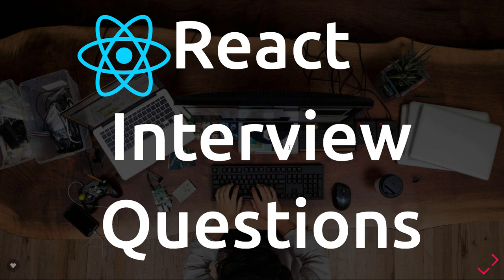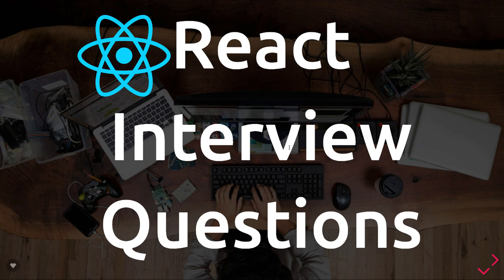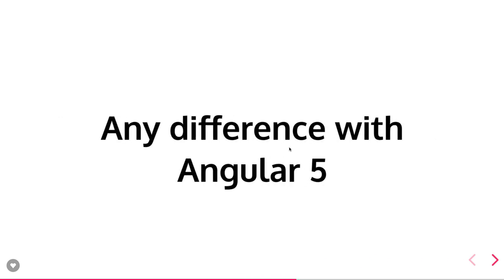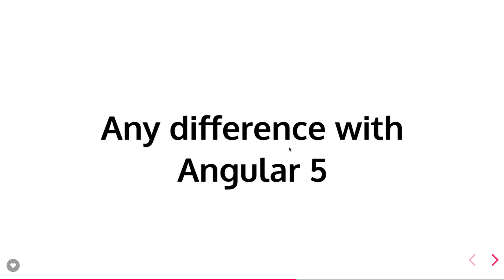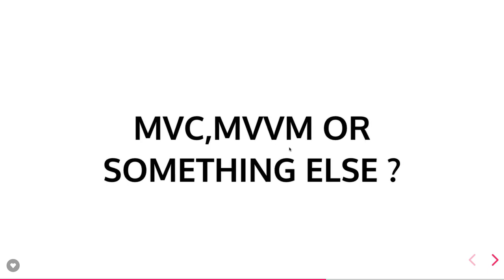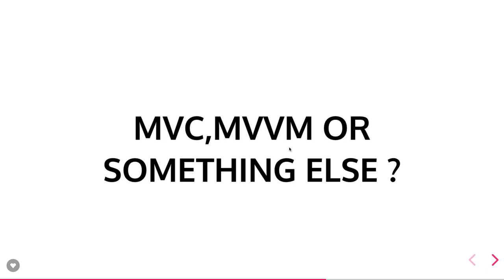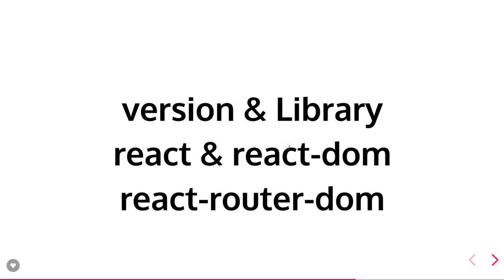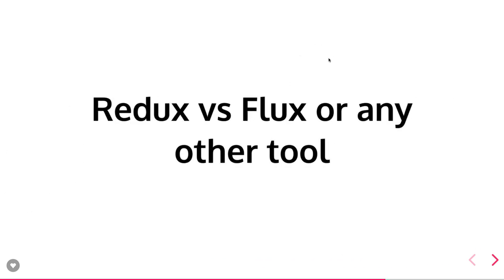React Interview Questions #01